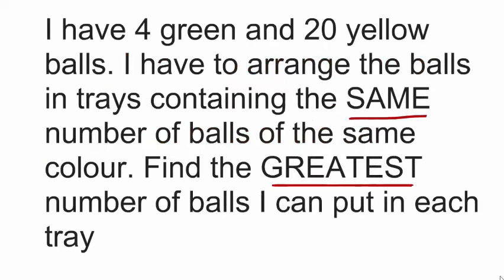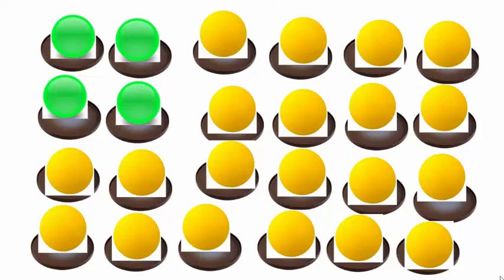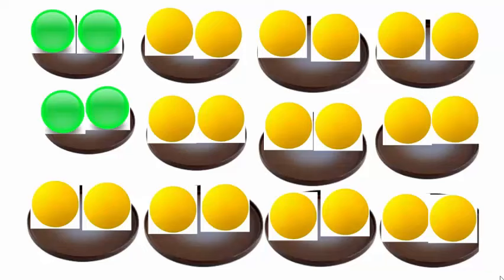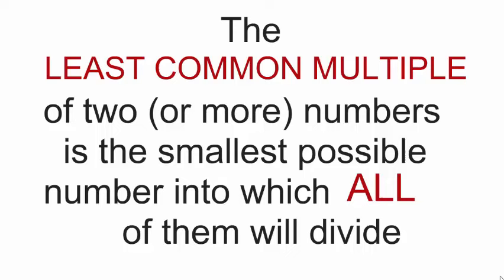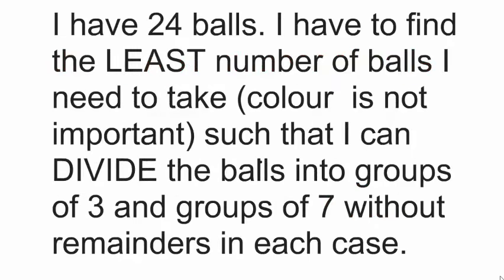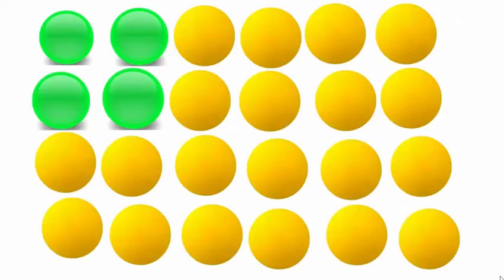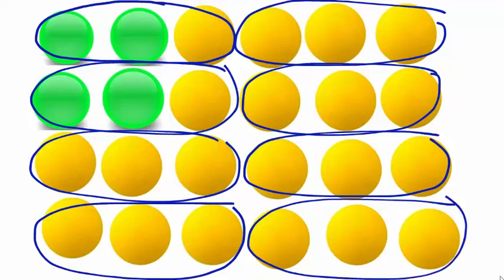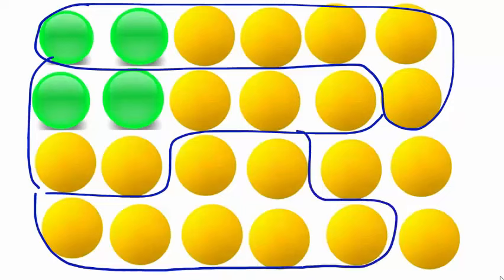Lab 15 : Word Problems in HCF and LCM